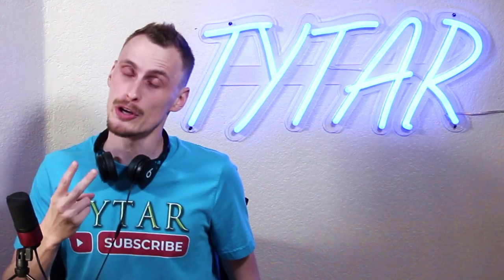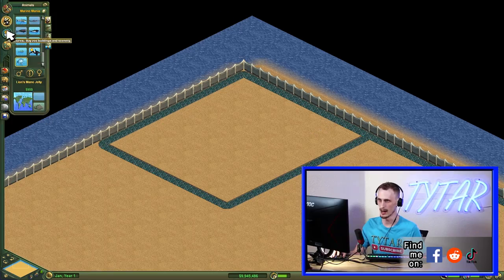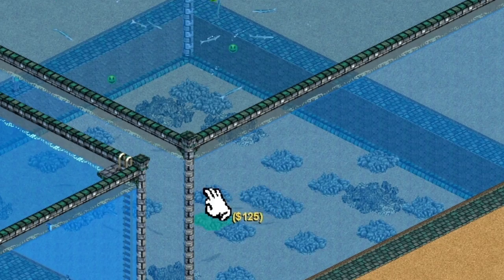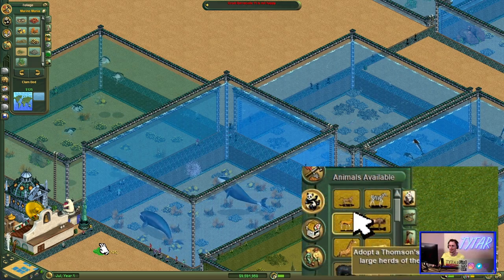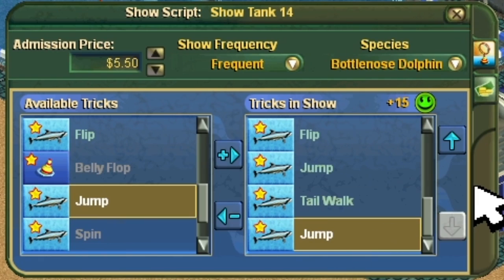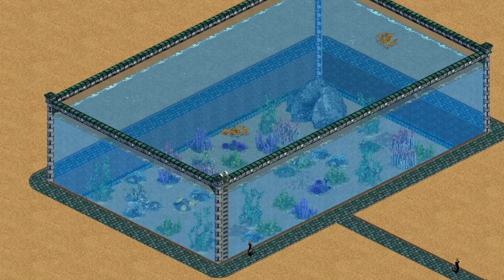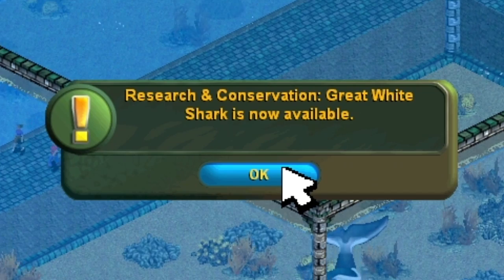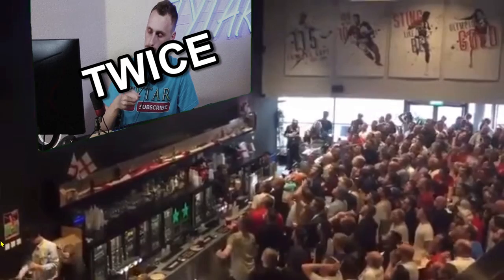Playing Zoo Tycoon: MARINE MANIA Today?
Zoo Tycoon Marine Mania Review and Zoo Tycoon Marine Mania Guide in this video! Tytar is Playing Zoo Tycoon Marine Mania Today, Zoo Tycoon Marine Mania PC game! Today I'll be playing Zoo Tycoon Marine Mania 2001 to see how it holds up Today! Will it hold up as well as The Sims 1 did? Or will Zoo Tycoon Marine Mania be bad while Playing Zoo Tycoon Marine Mania Today? This is the start of a 3 part series. First will be Zoo Tycoon, the base game, 2nd will be Zoo Tycoon: Marine Mania, then last will be Zoo Tycoon: Dinosaur Digs! This video also includes Zoo Tycoon Marine Mania easter eggs.

Alli Hart
Mariah Weakland
Ulrika Eriksson
Viktor Henriksson
Khaled Holman

Tytar's Editing Software
Tytar's Thumbnail Editor
Tytar's Special Effects Software
Tytar's Lighting
Tytar's Capture Card